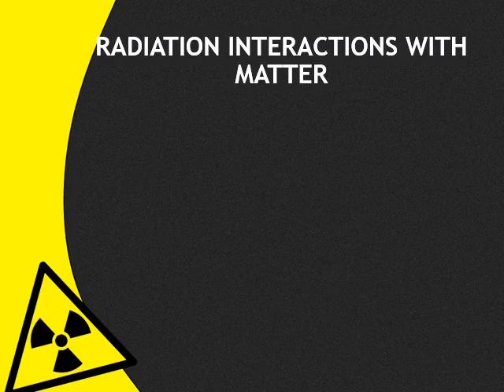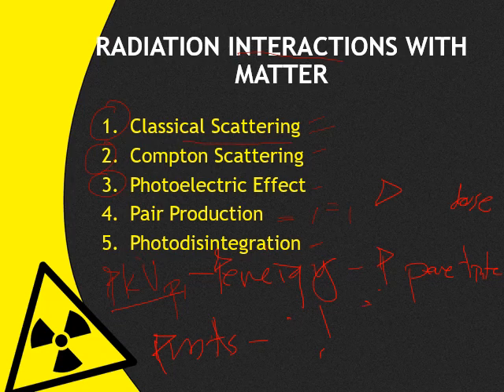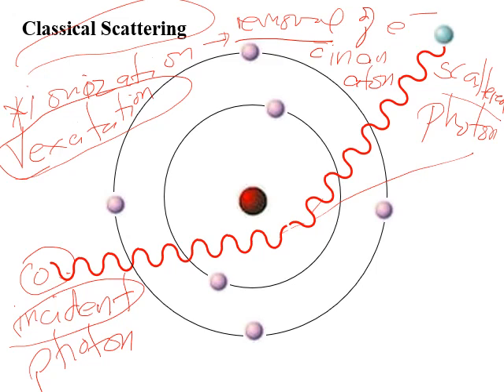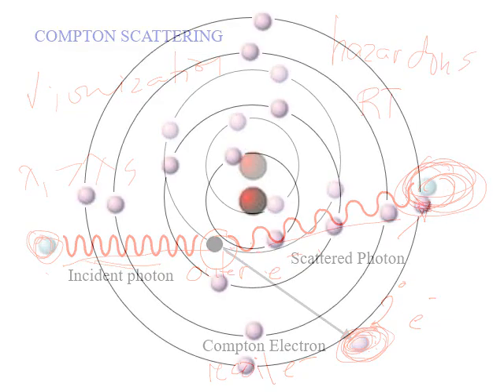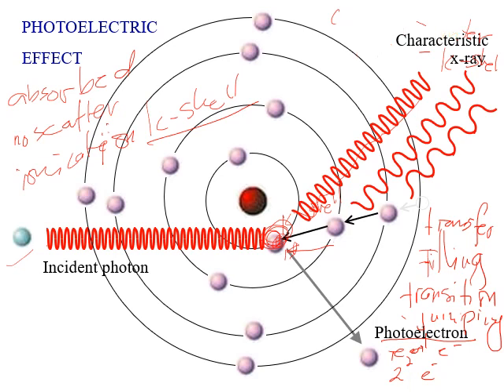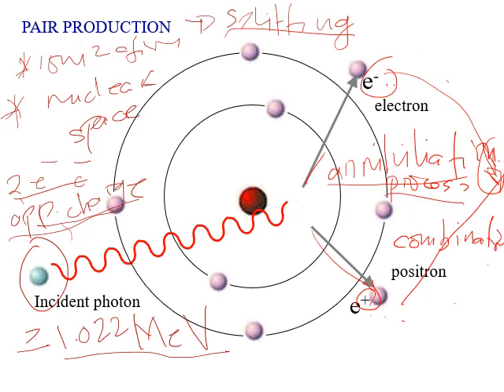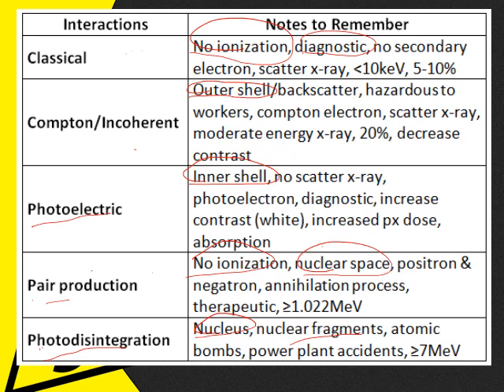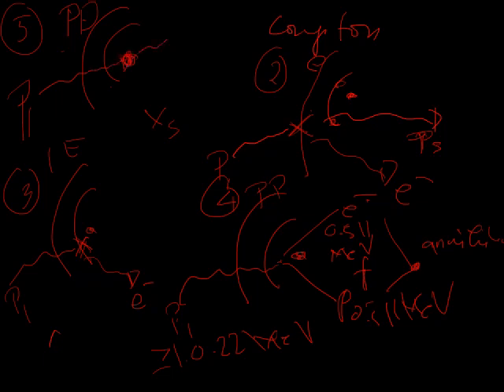Radiation Interactions with Matter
Stay mentally radioactive!